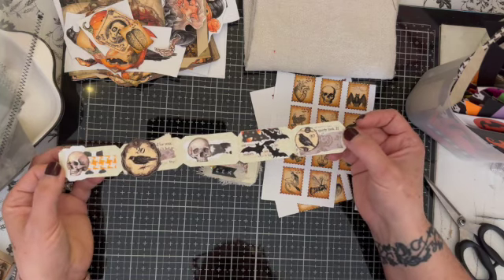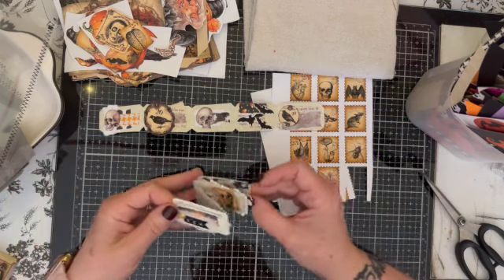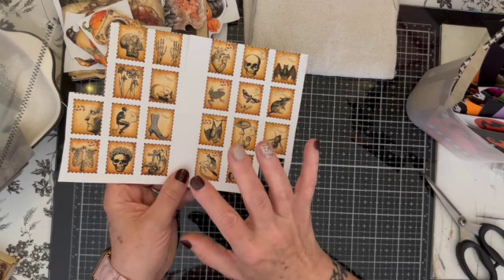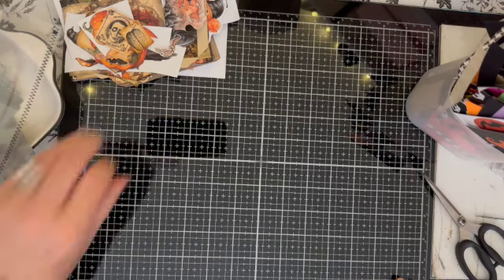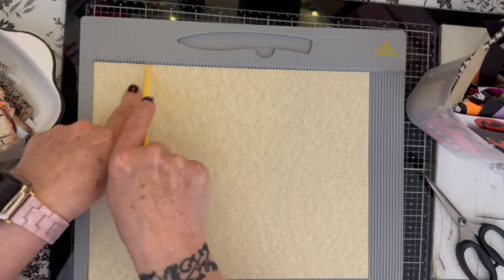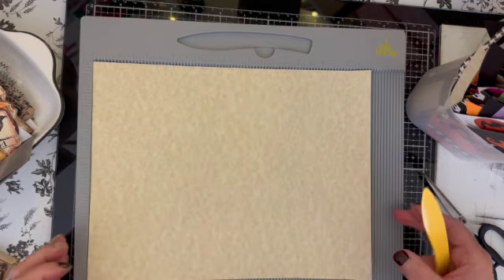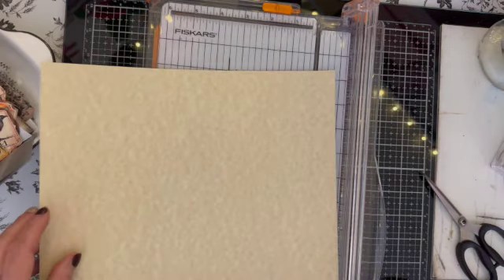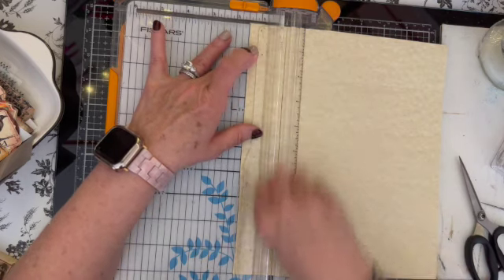Quick Tutorial for Tickets without a Die!! | Junk Journal Ideas| Junk Journal Embellishments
A quick little video on how to make ticket embellishments for your junk journal without a die!